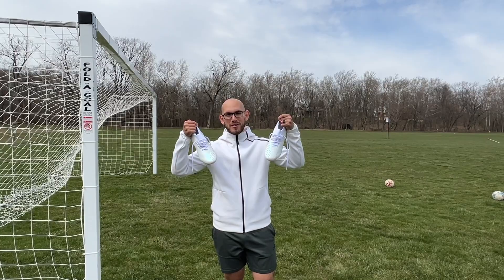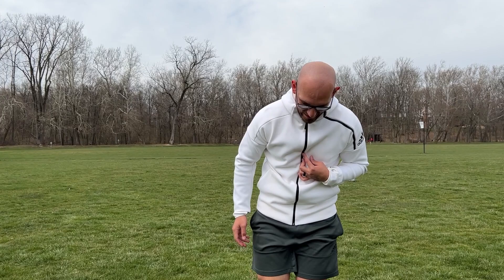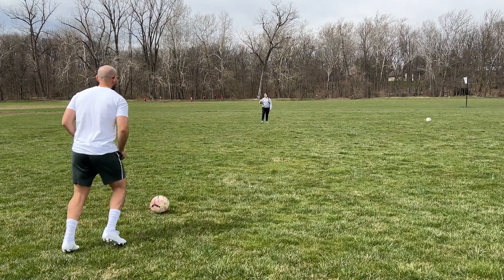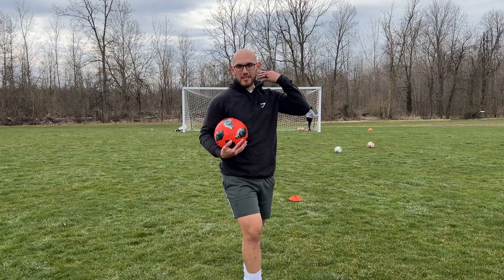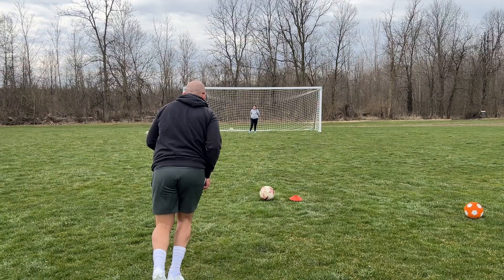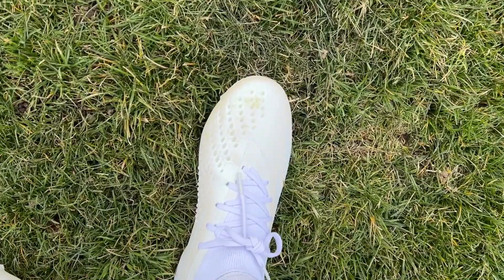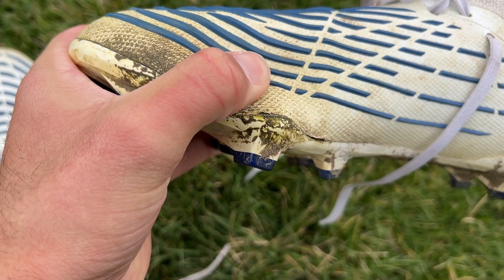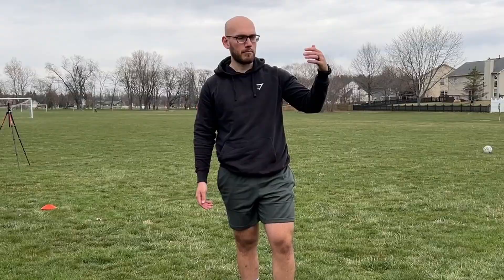Testing NEW Adidas Predator Accuracy Football Cleats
I this video i'll be testing the new Adidas Predator Accuracy Cleats. I'll be doing shots, passing, touch test and overall feel.

Let me know down in the comments if you have a pair!